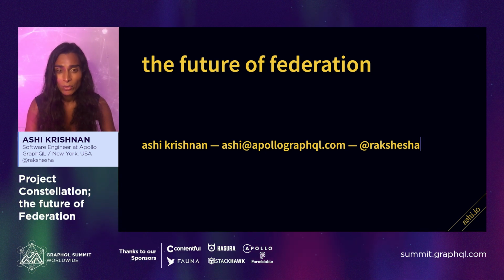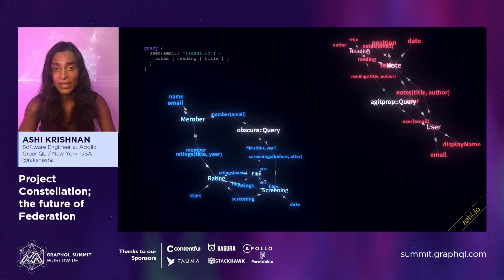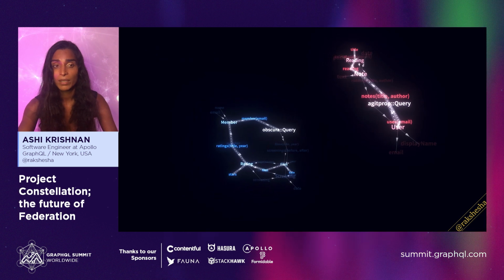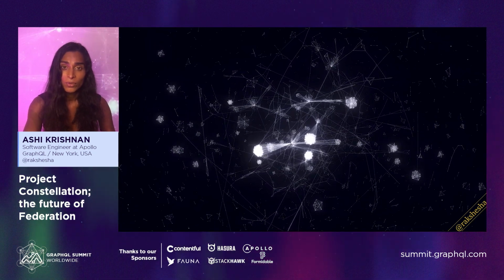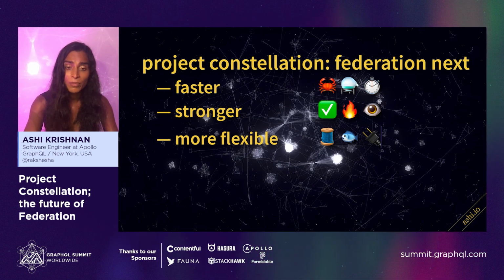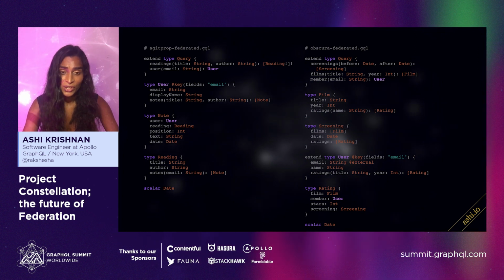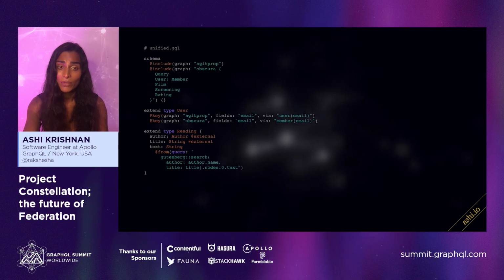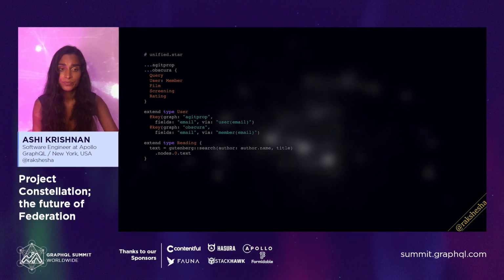Project Constellation; the future of Federation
By Ashi Krishnan, Software Engineer at Apollo